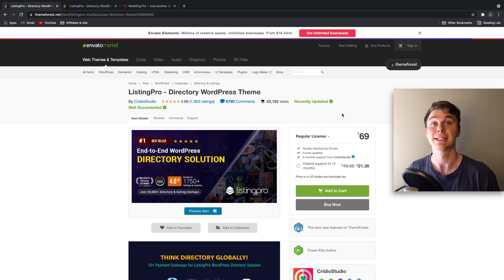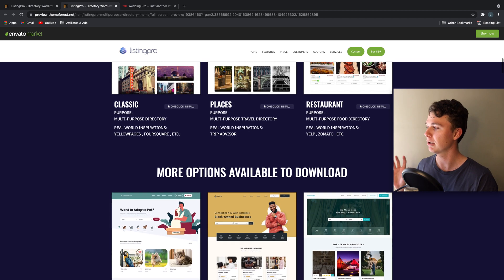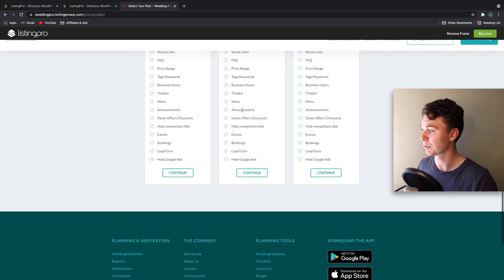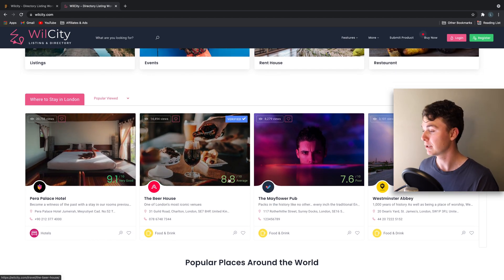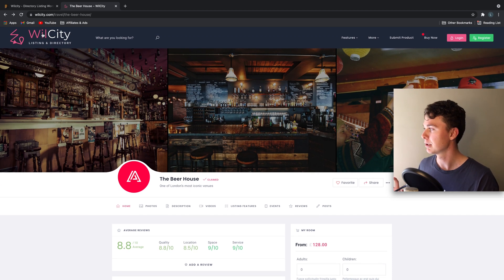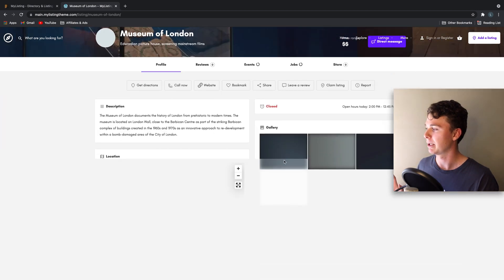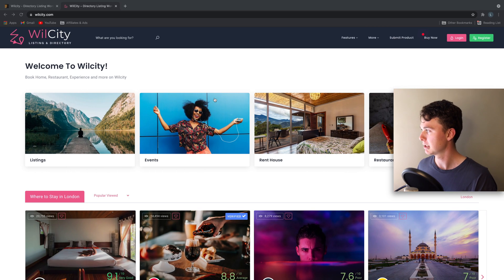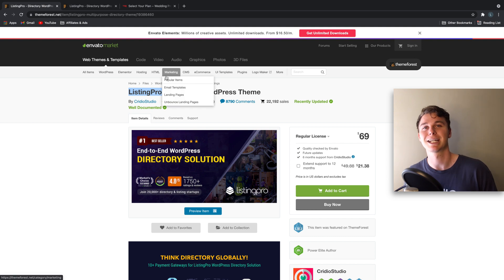Top 3 Best WordPress Directory Listing Themes | Beginners, Intermediate & Advance Themes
Are you searching for the Best WordPress Directory Themes for your business? I review my 3 favourite Wordpress directory themes.

All of these themes have great reviews, great support & are a reasonably priced. Other than that, I chose each of these themes because they have great individual characteristics.

Thanks,
Luke Mead 😊

ListingPro
The easiest theme to get started with. This theme comes with a heap of pre-built theme options, so you can launch a directory website instantly.

Wilcity
By far the most advanced & aestheticly pleasing Wordpress listing theme. It's an extremely powerful theme, with lots of capabilities.

MyListing
The simplest & cleanest Wordpress directory theme. This theme is beautiful because of it's simplicity. Where other themes jam in features, this theme is quietly confident with it's simplicity.
This theme suits someone looking for a simple & clean listing theme.

I hope you guys enjoyed this video review of my top 3 best Wordpress listing directory themes.

Cheers,

Luke Mead.

0:00 Intro to my Top 3 Wordpress Directory Themes
0:24 ListingPro Wordpress Theme
1:52 Wilcity Wordpress Theme
3:23 MyListing Wordpress Theme

P.S.